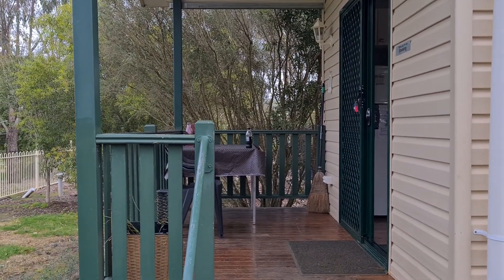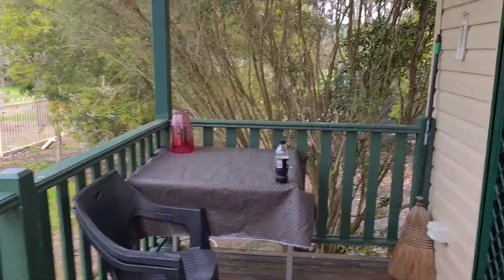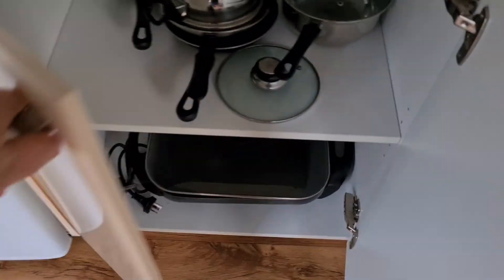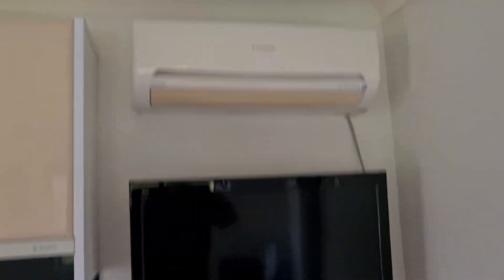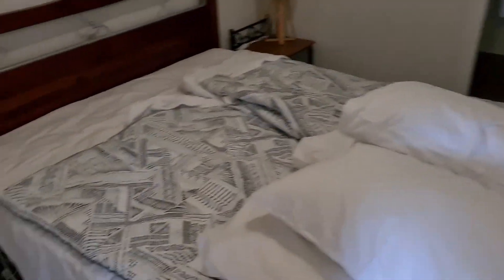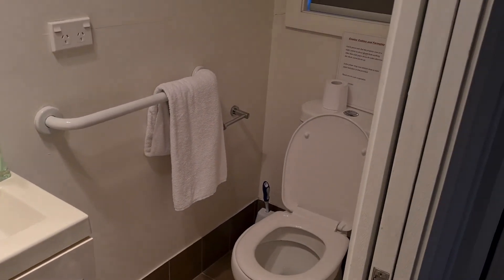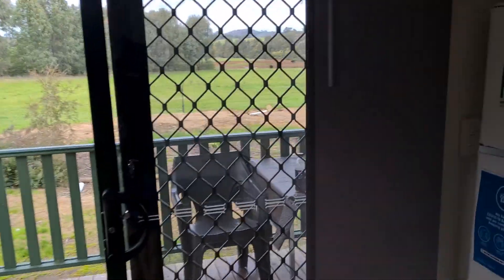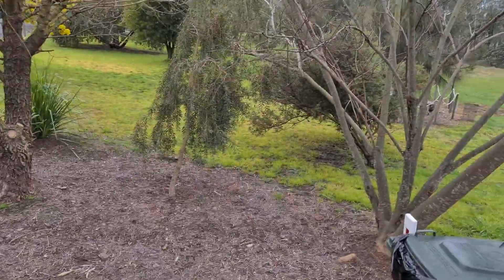Coolac Cabins & camping cabin 3 nsw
coolac